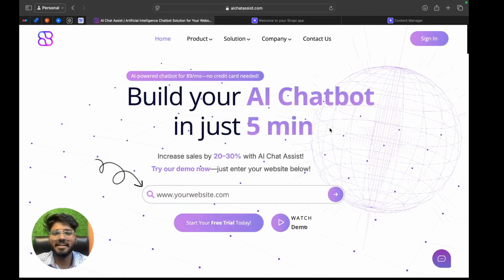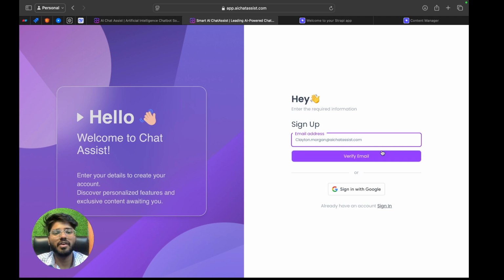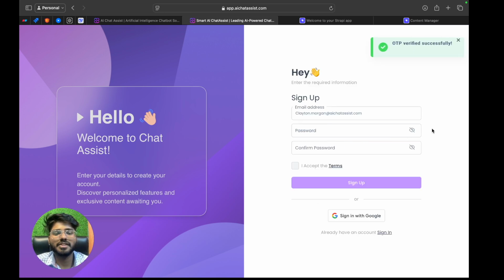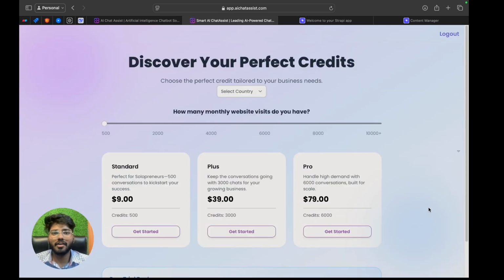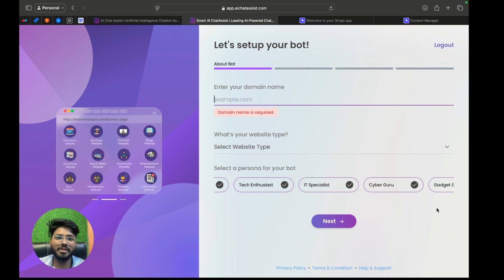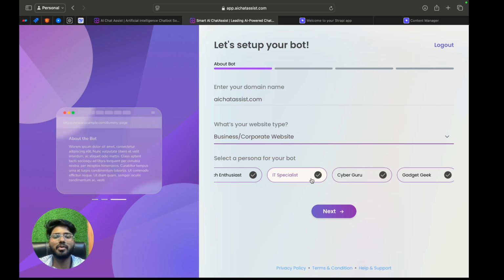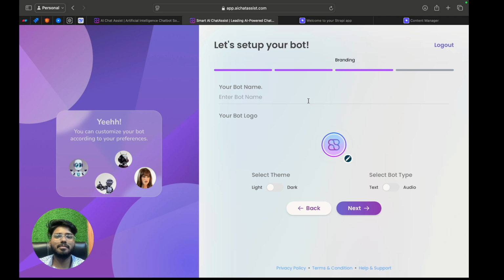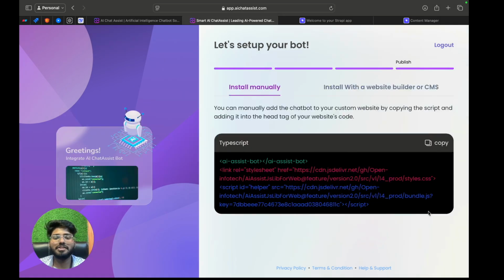AI Chat Assist - Sign-Up Demo by Mr. Sanjeev Pandey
Welcome to AI Chat Assist, the next-generation AI chatbot revolutionizing customer engagement! In this video, Mr. Sanjeev Pandey, Lead Engineer at Open Infotech, walks you through the sign-up process, demonstrating how easy it is to get started with AI-powered chatbots.

✅ What You’ll Learn in This Demo:

Step-by-step sign-up process for AI Chat Assist
How to create your account and start building custom chatbot workflows
Key features that make AI Chat Assist a game-changer for businesses
🌟 Why AI Chat Assist?
With AI-powered automation, you can provide 24/7 support, personalized interactions, and enhanced user satisfaction without any coding skills.

✨ Key Features:
✔️ No Coding Required – Easily configure your chatbot with a user-friendly interface
✔️ Customizable Workflows – Tailor the chatbot to match your brand’s needs
✔️ 24/7 Customer Support – Engage with users anytime, anywhere
✔️ AI-Powered Interactions – Intelligent and adaptive conversations
✔️ Lead Generation & Booking System – Convert visitors into customers effortlessly

📢 Say goodbye to traditional chatbots with rigid flows and low engagement. AI Chat Assist adapts to real conversations, making it smarter and more effective for your business.